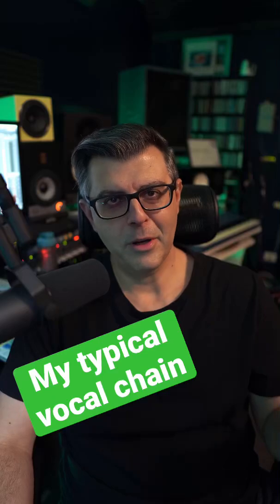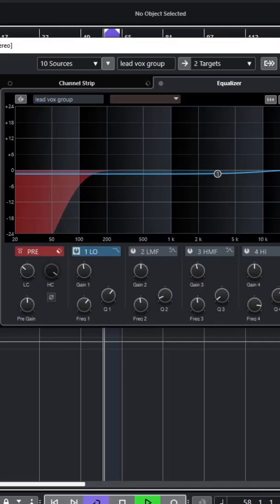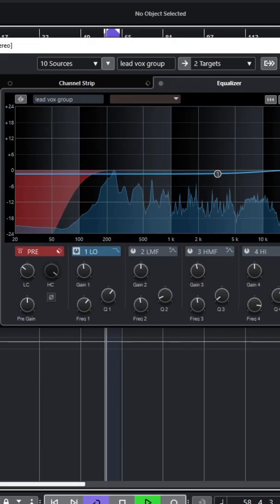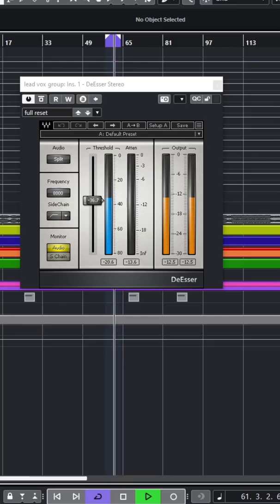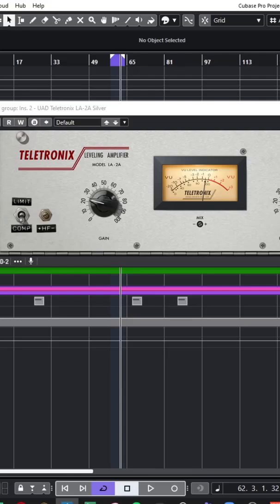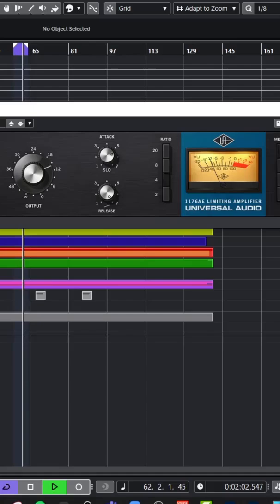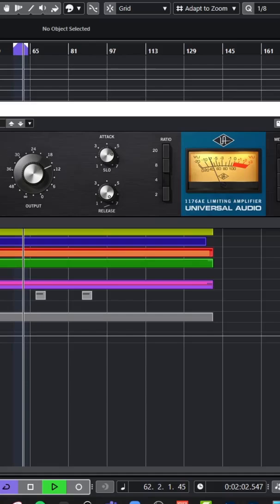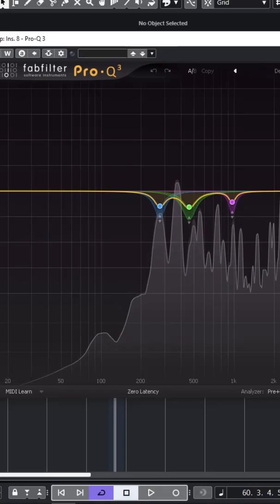My typical vocal chain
Here's an overview of my typical vocal chain.  It can change from track to track of course, but this combination generally get's the job done in most cases!